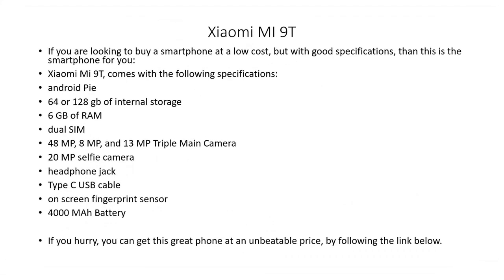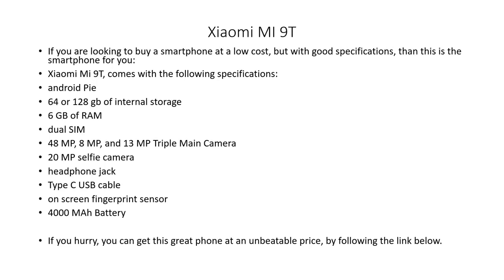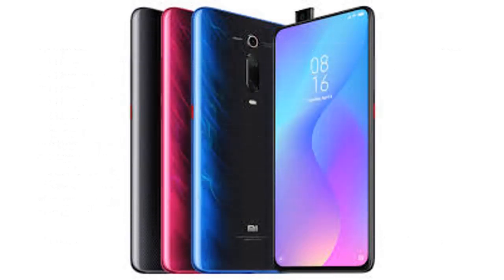Xiaomi MI 9T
Please click the link below in order to help me make more videos/por favor dele clic al link de abajo, para ayudarme a seguir haciendo más videos